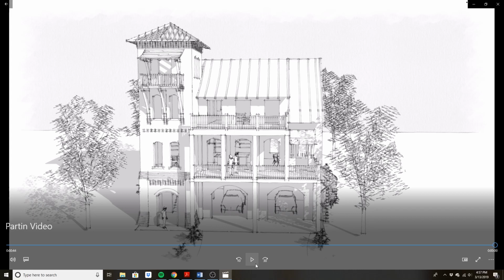0.0 - Frederick Hollow - The Project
Learn a little bit our upcoming project that we will be documenting.  Follow us along as we build this epic, solid brick lakefront home with over 170,000 brick in Carlton Landing.